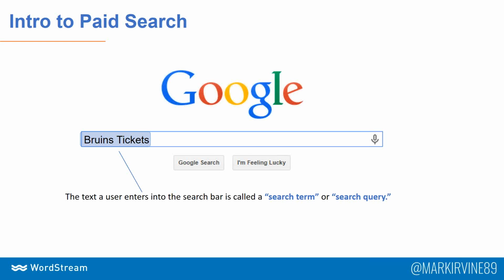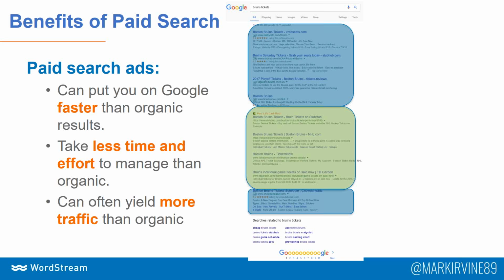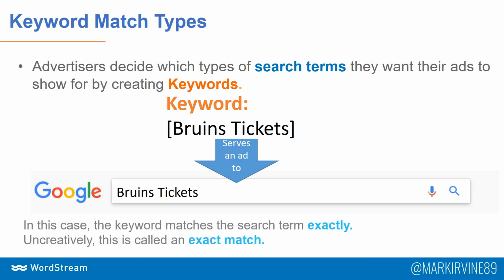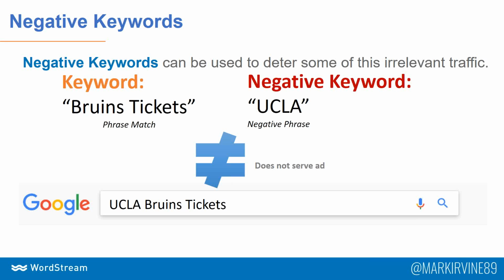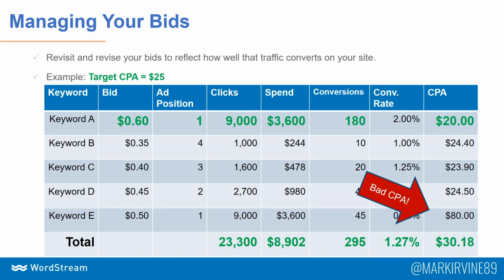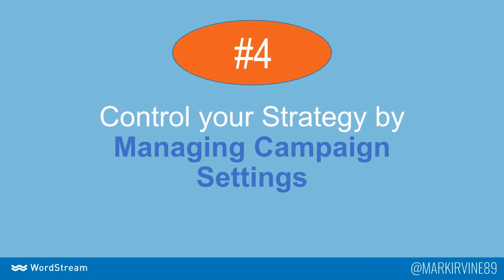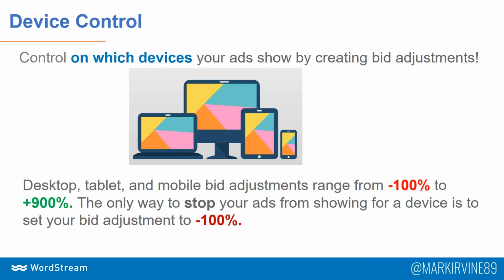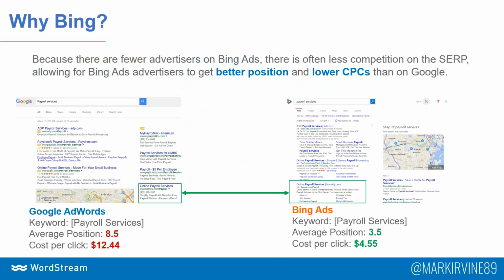Pave Your Path to Paid Search Success: 6 Fundamental Skills Every Advertiser Needs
Are you maximizing on the amazing opportunity to grow your business with paid search advertising?

Join our expert, Mark Irvine as he walks you through the 6 Fundamental Skills every advertiser will need in order to start profiting from this type of marketing.

You'll learn how to:
- Use keyword managment strategies to attract the most valuable traffic to your site
- Adjust bids to ensure you're only spending budget on relevant searches
- Target your ideal audience with the appropriate messaging